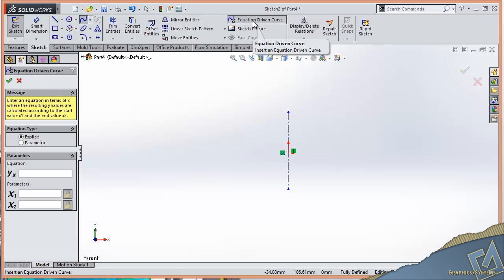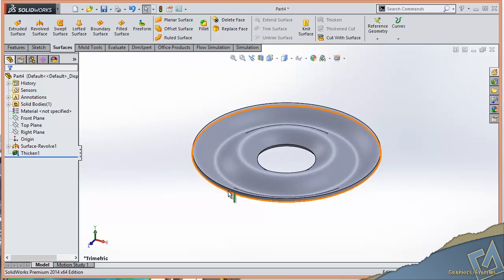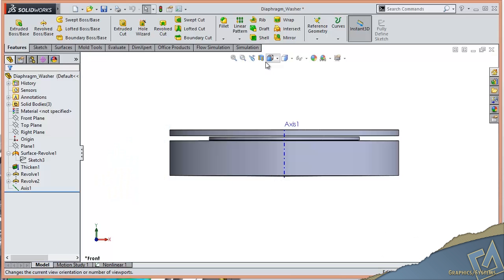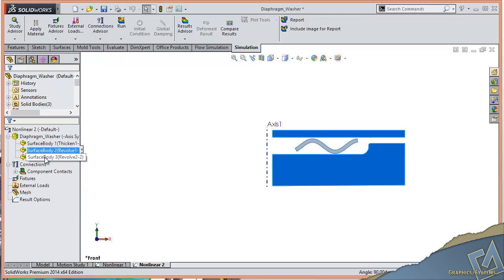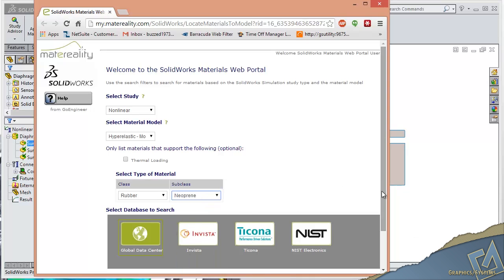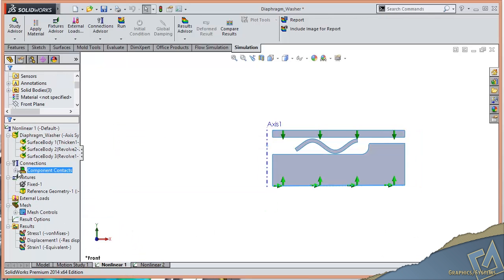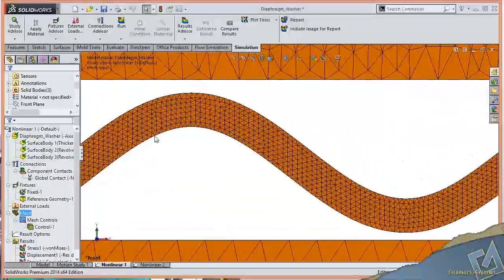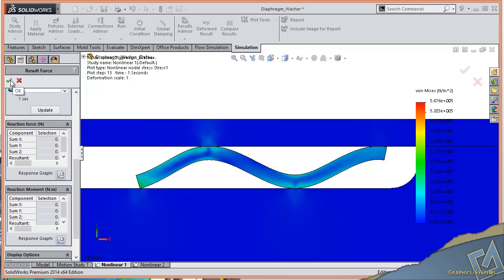Evaluate Ideas with SOLIDWORKS Simulation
SOLIDWORKS Simulation empowers designers and engineers to quickly create and evaluate design ideas and test them for function and performance. Watch the development of the concept for a simple product without having all of the manufacturing input needed.